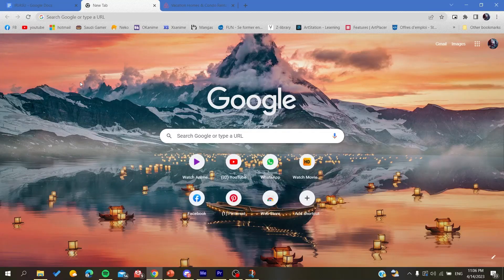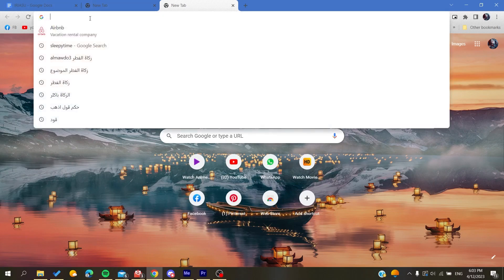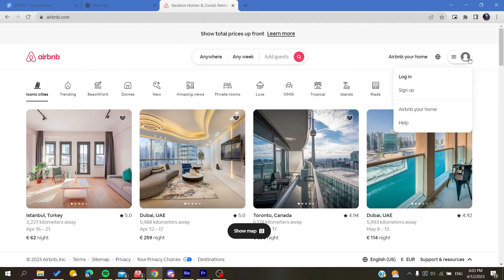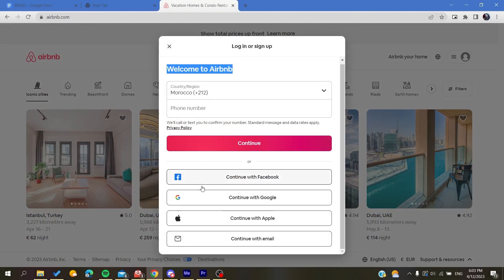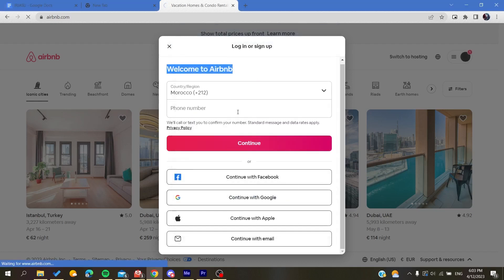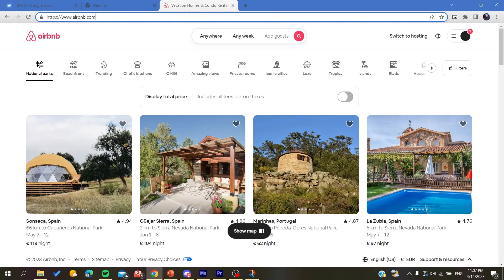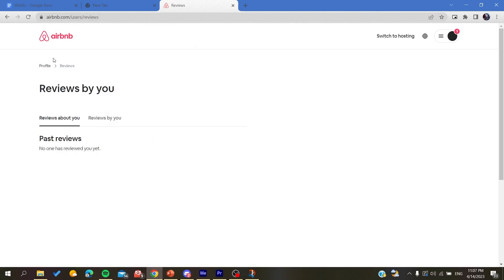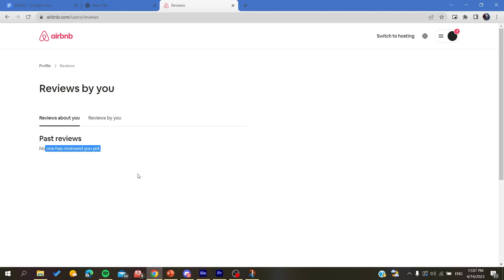How To See Host Reviews Airbnb Tutorial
Today we talk about see host reviews airbnb,airbnb business,airbnb review,airbnb hosting for beginners